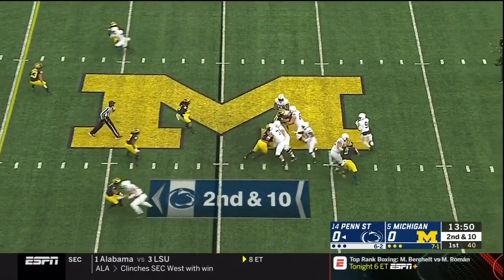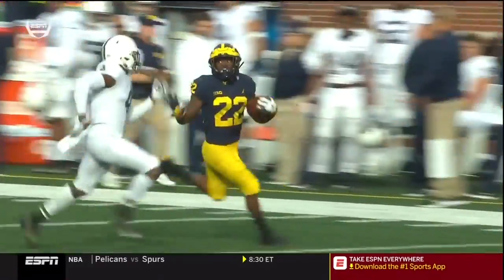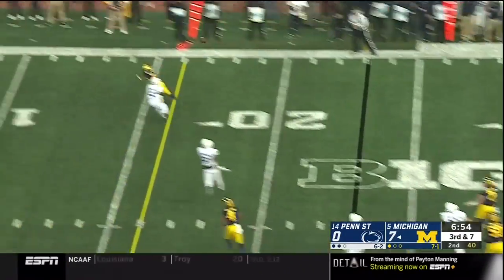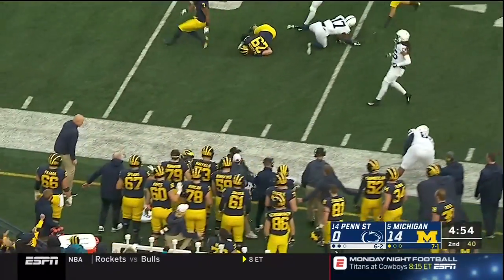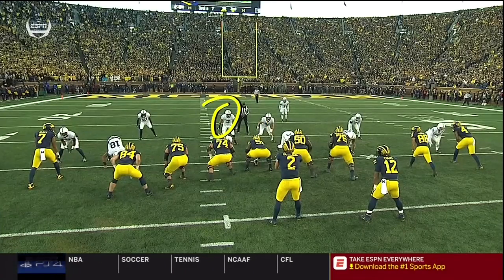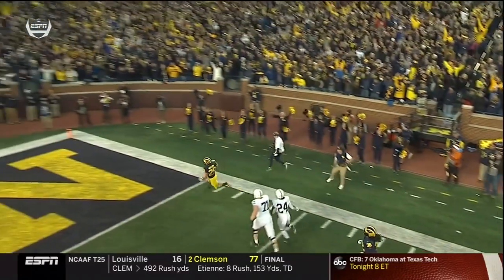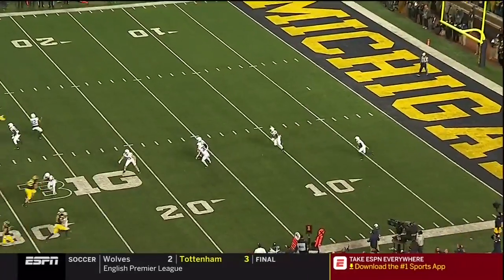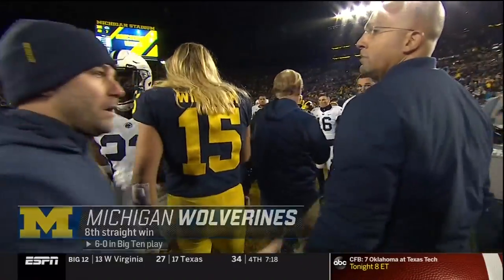2018 Michigan Football Highlights v. Penn State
Michigan 42, Penn State 7